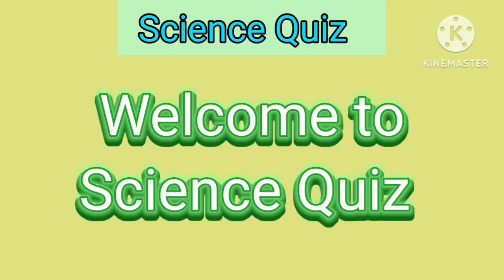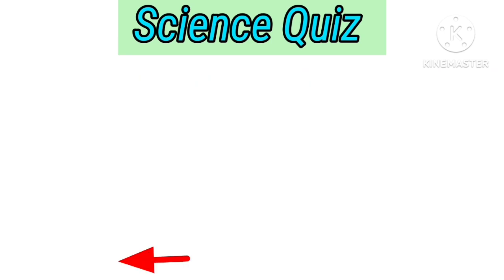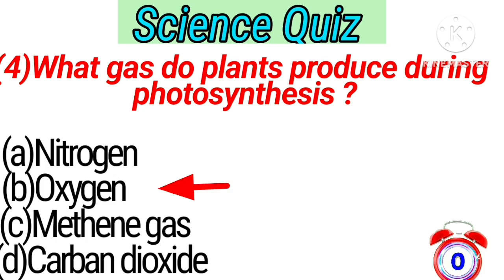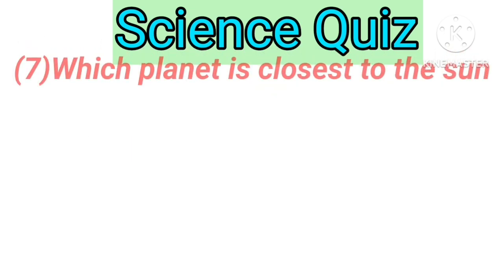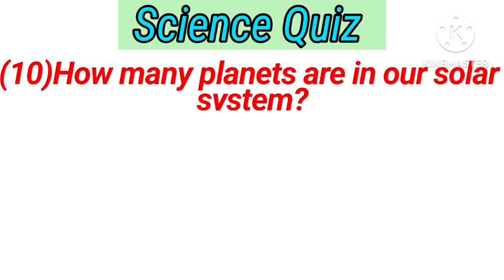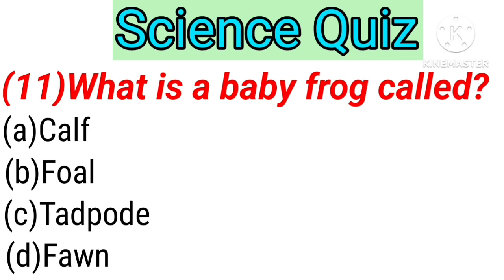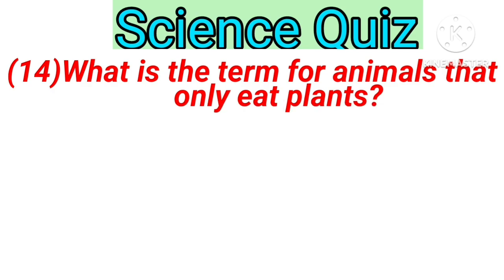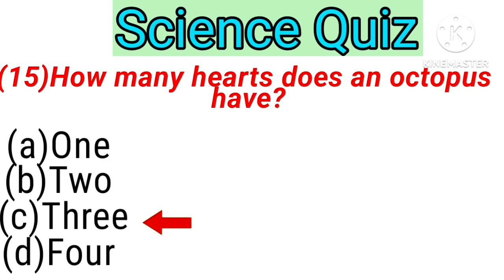Science knowledge Quiz for 7-13 age || Science Quiz in English || Science Quiz for class 2-6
Hello kids Welcome to you
Welcome to Science knowledge Quiz We hope

 you enjoyed this video! If you have any questions please ask in the comments.

1. Human Anatomy Science GK Questions and Answer in English
2. Blood Transport System Science GK
 Questions and Answer in English